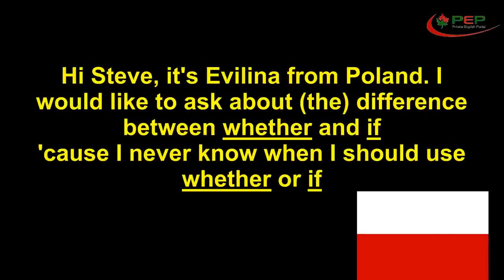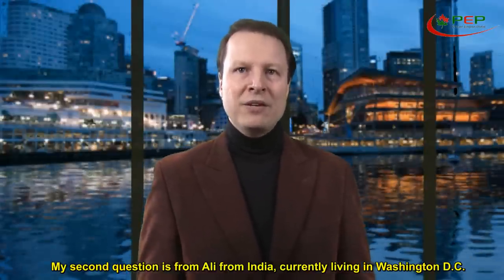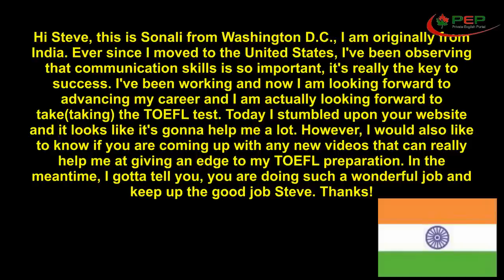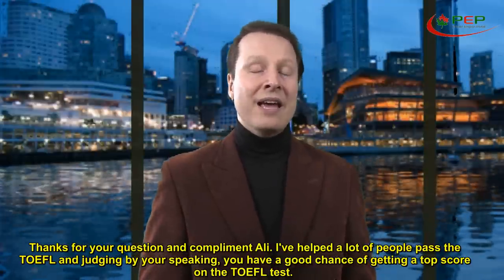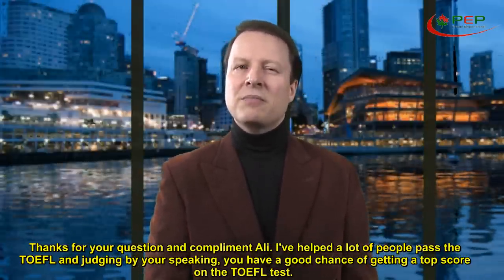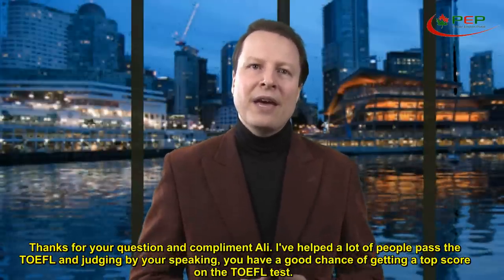Learn English Live 7 with Steve Ford - Grammar and Vocabulary